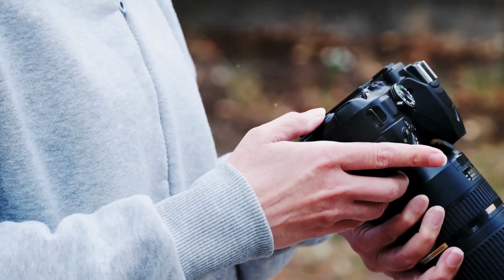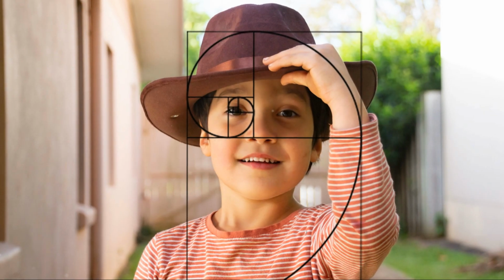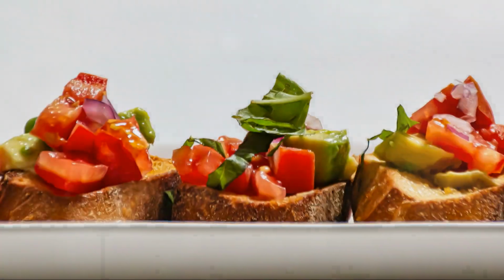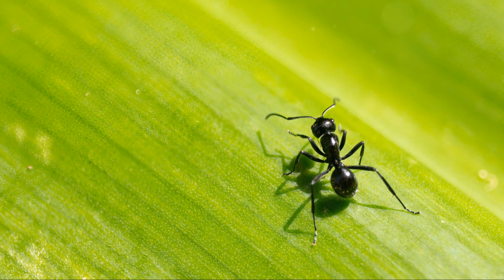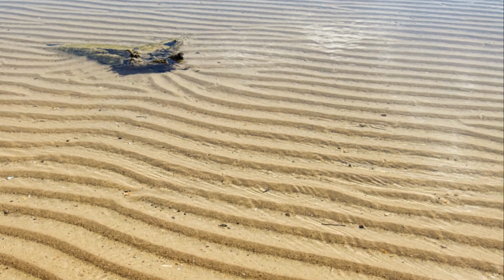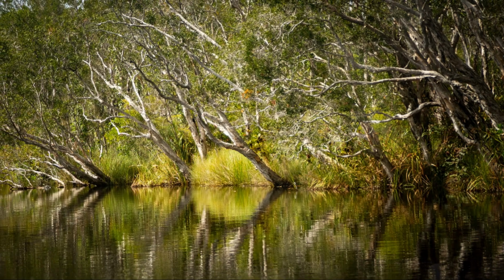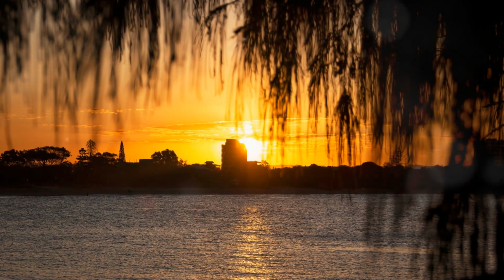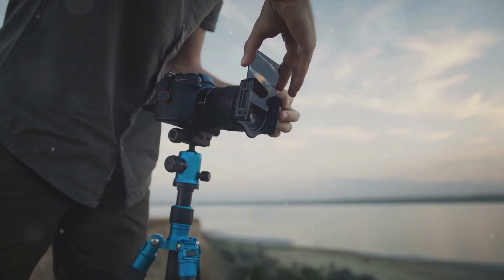Photography Tips for Perfect Composition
Master Photography Composition | Tips & Techniques
Welcome to your go-to channel for mastering photography composition! Whether you're a beginner or a seasoned pro, we break down essential techniques like the Rule of Thirds, Leading Lines, and more to help you create visually stunning images. From framing and balance to color theory and perspective, we offer tutorials, tips, and creative inspiration to elevate your photography game.